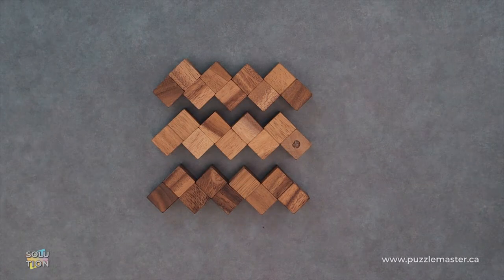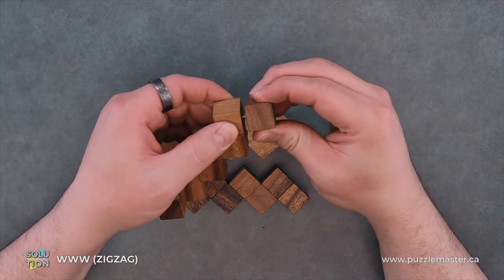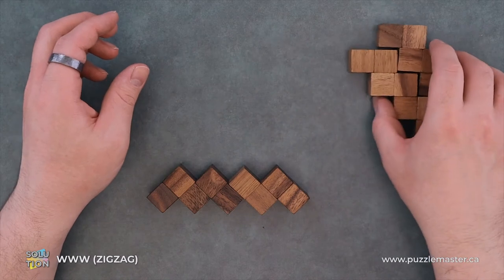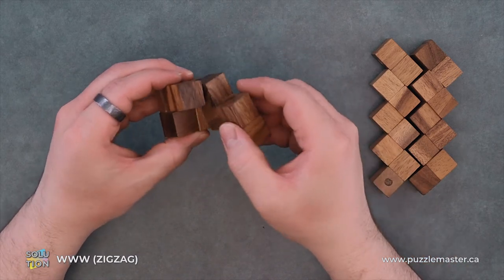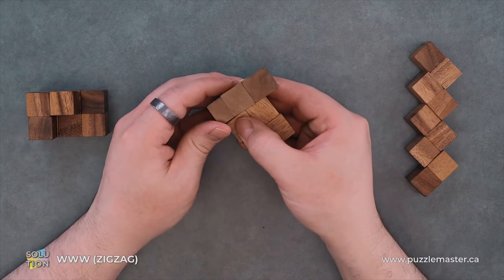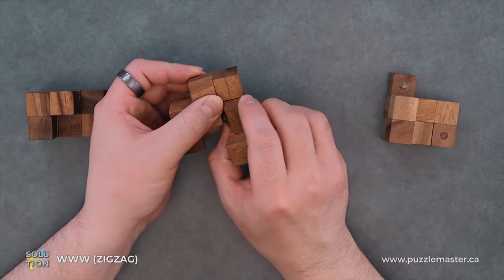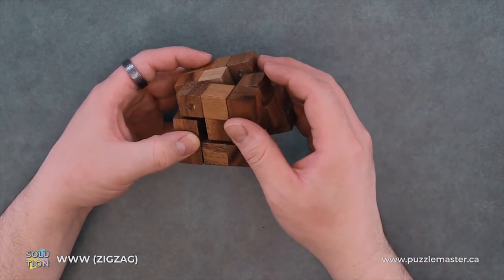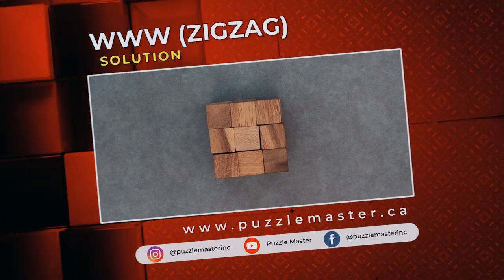WWW (ZigZag) from Rombol - Solution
Why move straight ahead on the solution, when you can ZigZag in this WWW from Rombol.

Three "worms" out of 9 dice each have to make a 3x3x3 cube. This puzzle is a sophisticated variant of the snake or rattler cube. Only one solution!